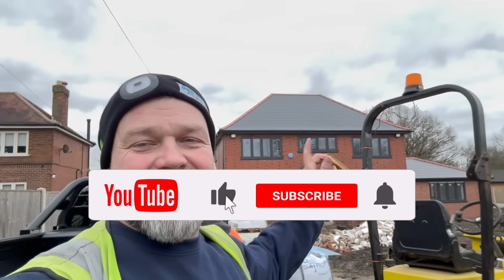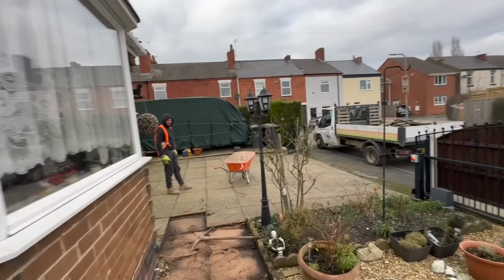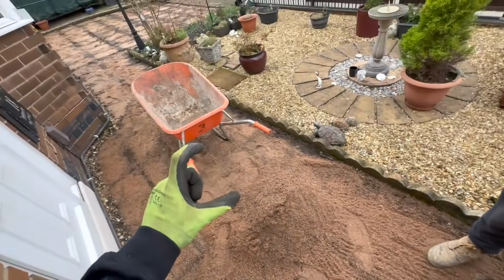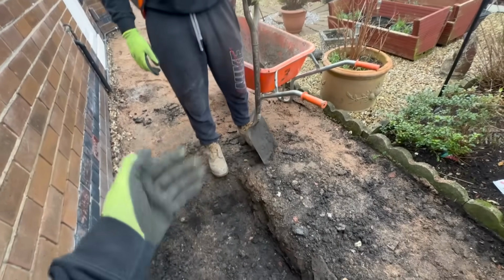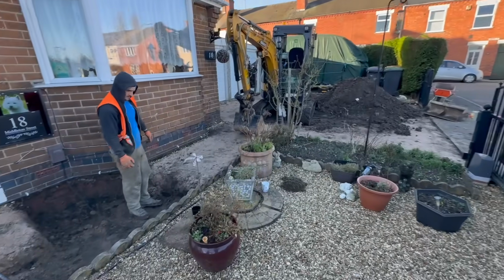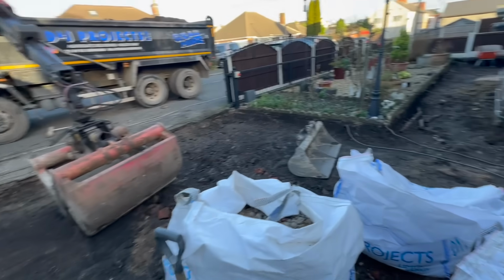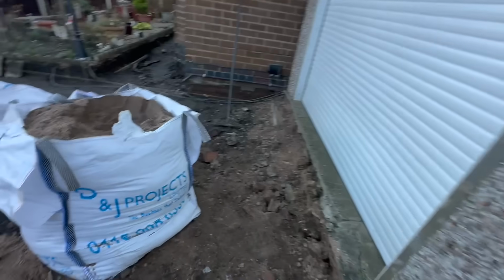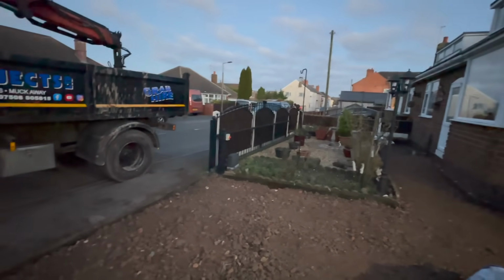STARTING the BIGGEST RESIN BOUND driveway we've ever done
the BIGGEST resin bound driveway install we have ever done, well, the start of the driveway project anyway! We are so looking forward to this one guys, it's going to be absolutely amazing!

O T H E R    P L A C E S    T O    F I N D    US:

This video is not sponsored and all opinions are our own. No copyright is intended. ❤️

DAVE & STEVIE.